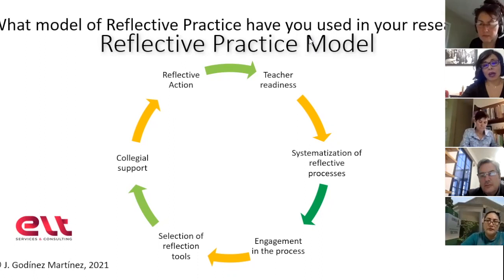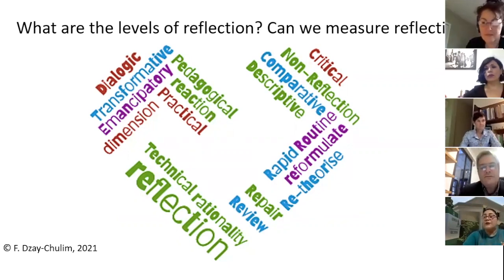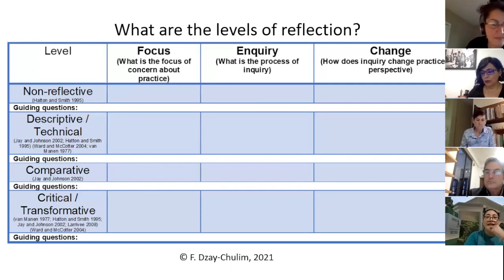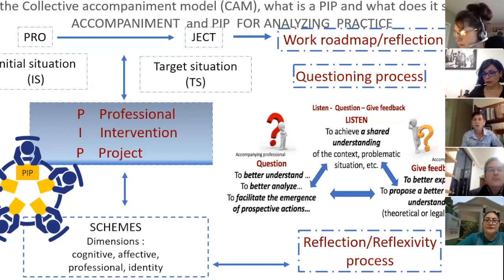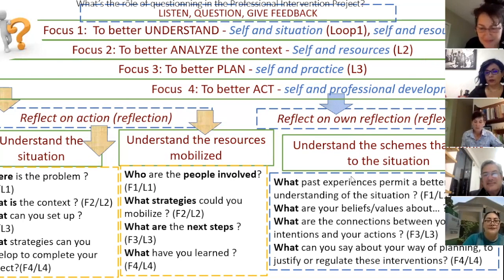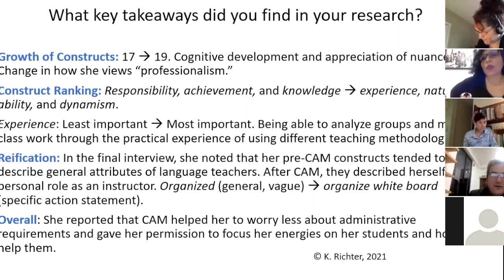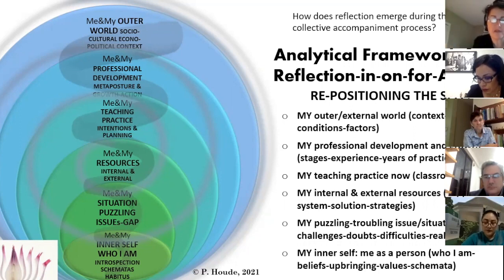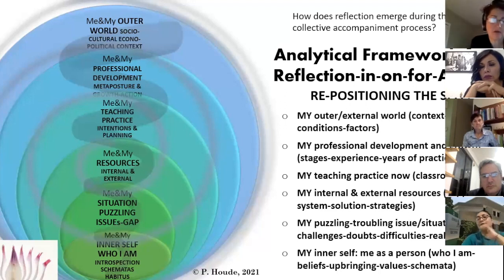FEL XVII_2021: MESA 'Reflective Practice: How to trigger it? Where are we at? What's been done?'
Video elaborado por Dr. Floricely Dzay Chulim - UNIVERSIDAD DE QUINTANA ROO, Dr. Jovanna Godínez Martínez - ELT SERVICES & CONSULTING,
Dr. Suzanne Guillemette - UNIVERSITÉ DE SHERBROOKE, Dr. Patricia Marie Anne Houde - UNIVERSIDAD DE GUANAJUATO, Dr. Kenneth Geoffrey Richter - UNIVERSIDAD DE GUANAJUATO  para el XVII Foro de Estudios en Lenguas Internacional FEL 2021 de la Universidad de Quintana Roo.